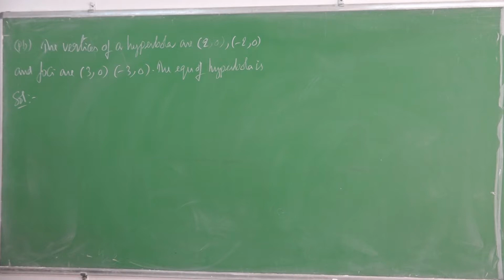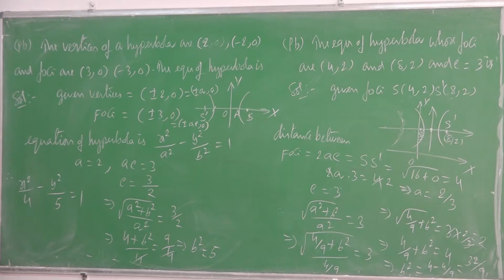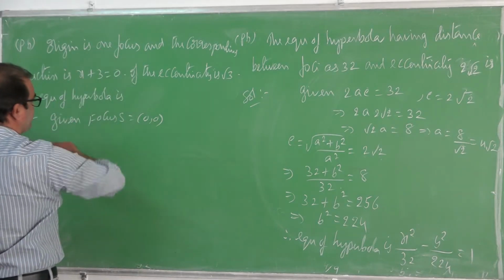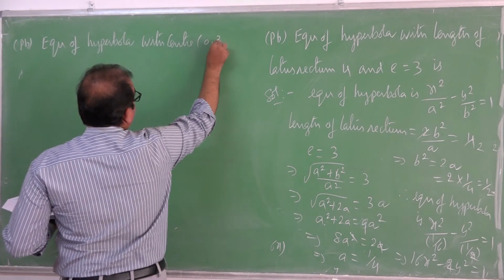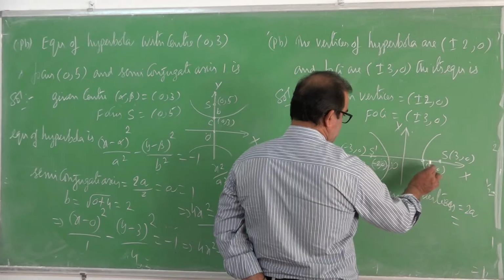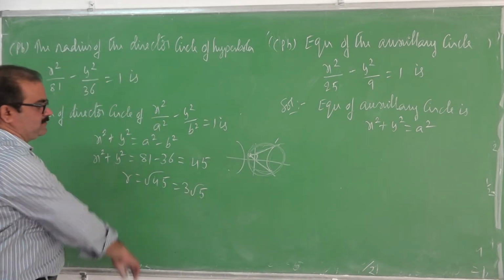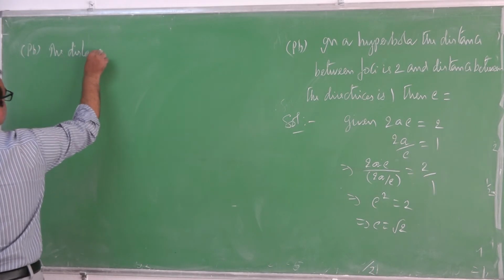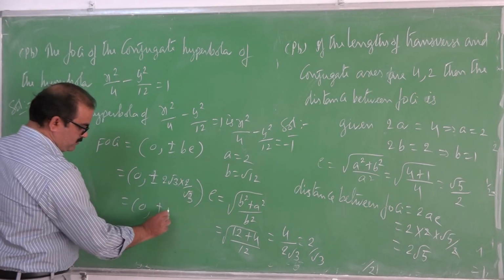12th MATHS OBJ ON HYPERBOLA LEC 3